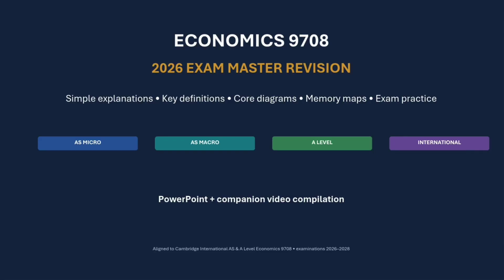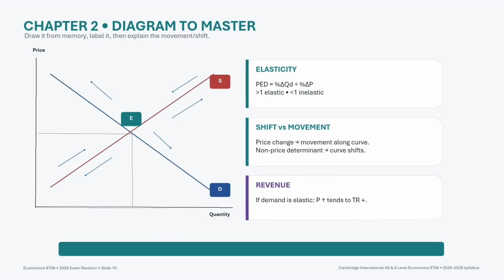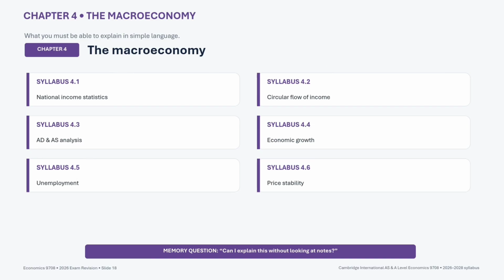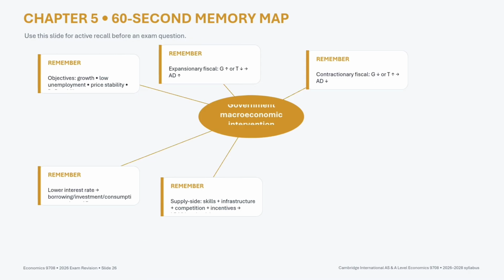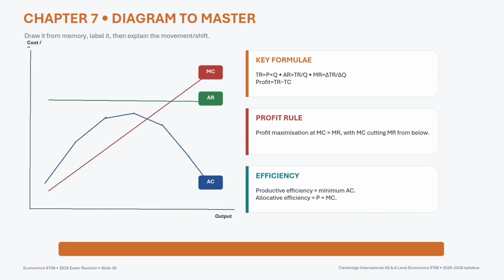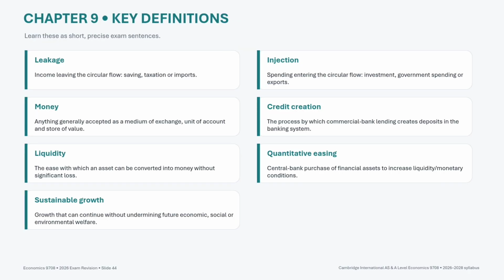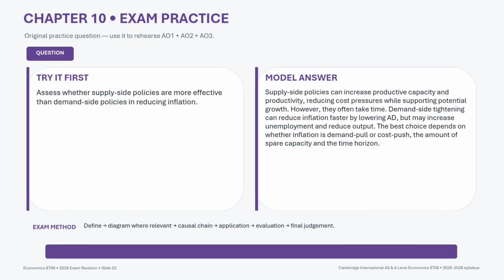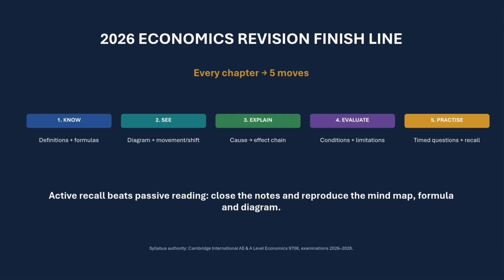Economics A Level 9708 Study Revision Notes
This video contains revision notes for Economics A Level, AS Level, syllabus 9708 Cambridge International Examination. It covers all the chapters revision notes, key definitions, key diagrams, mind map, model question answer for each chapter, formulas, diagrams to master and a direction for key focus on the subject Economics at A & AS Level.